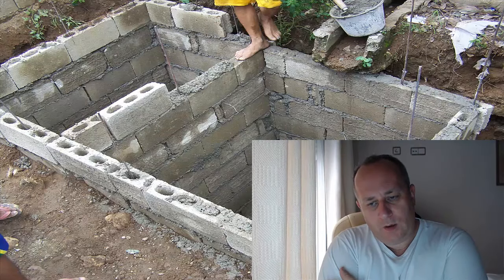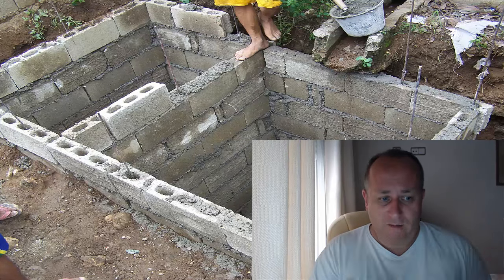Pig fattening and breeding business in the Philippines by Matt Wilkie